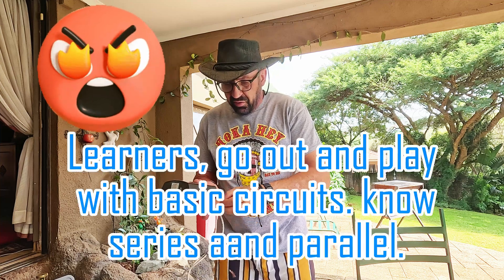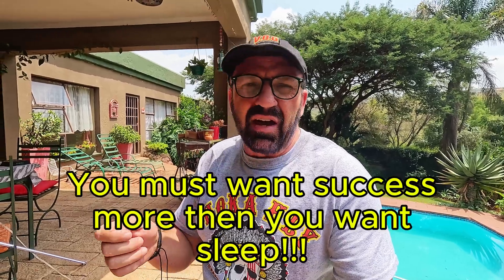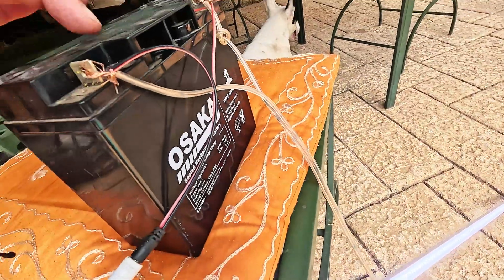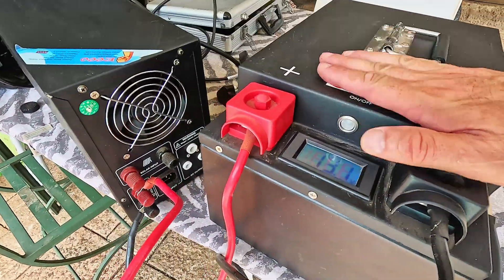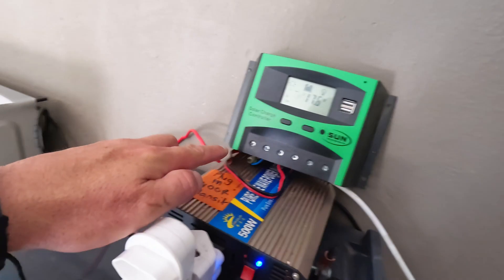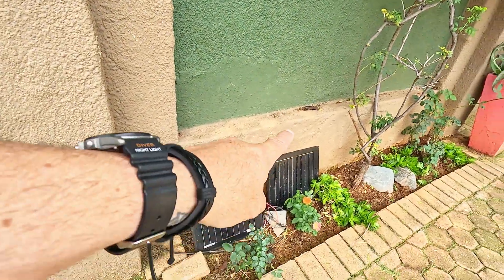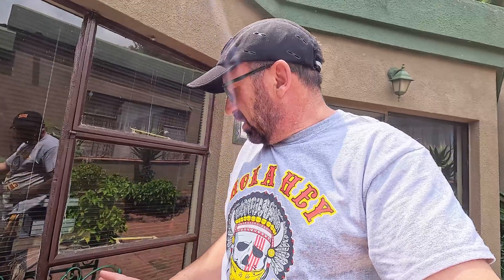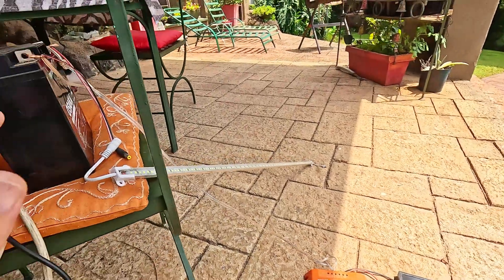Solar panels to beat load-shedding so learners can study at night. Eskom alternative for light@night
Build your own off the grid solar energy source
light during loadshedding
Eskom loadshedding solar power alternative